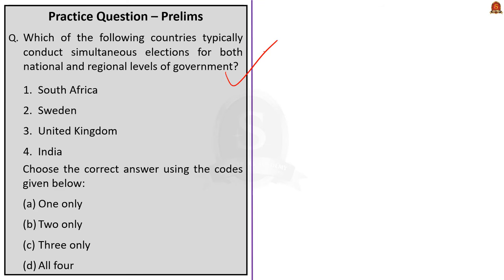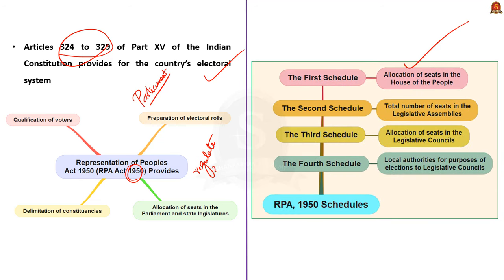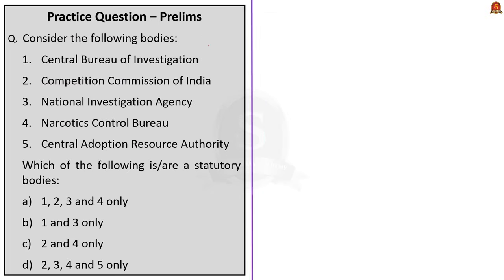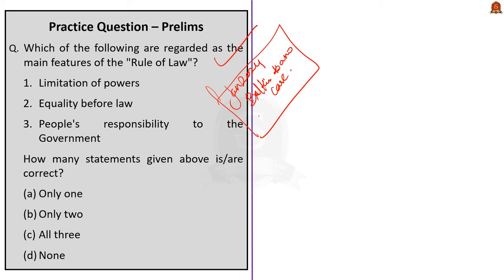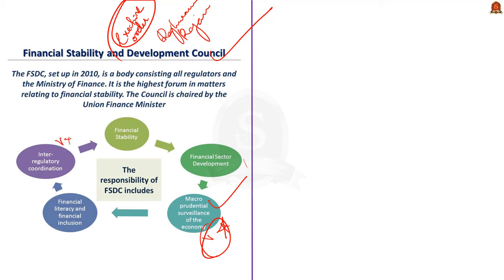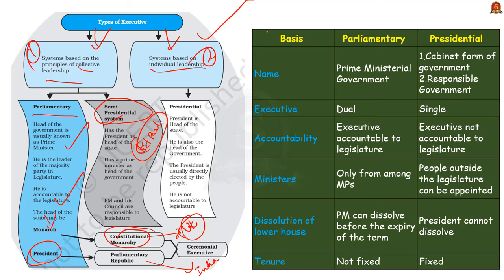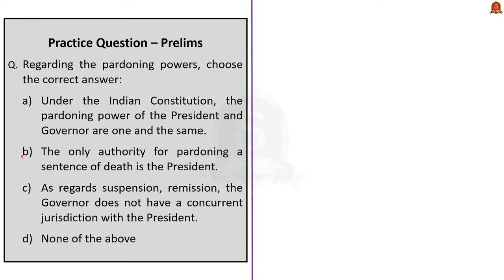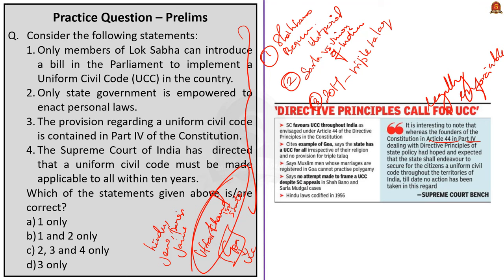Shankar's Summary || Important Current Affairs Topics || Polity (Part II) || Shankar IAS Academy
In this video, we have discussed the important Polity Current Affairs topics from the month of Nov 2023 to Mar 2024. This video will help the UPSC aspirants to revise the important Current Affairs topics in the last minute. We have given the background of the topics, its importance for the UPSC exam and we have also compared it with the Previous Year UPSC Prelims questions. We have also framed Practice Prelims questions about each Important topic based on the UPSC trend. We suggest the viewers to watch the entire video to get full benefit. Aspirants can download the pdf from the link given below:
Shankar's summary for Polity Part 2 (Nov 2023 to Mar 2024) without Annotations